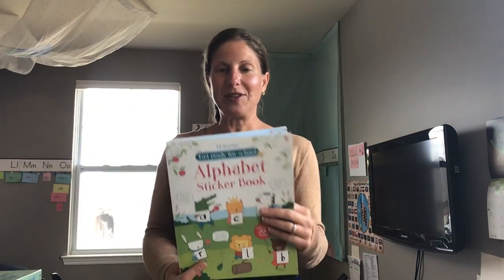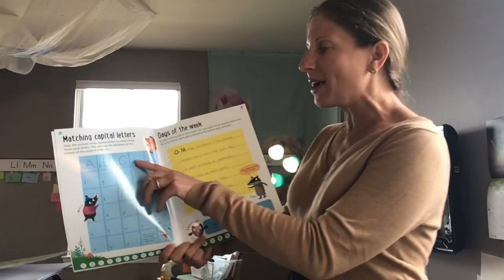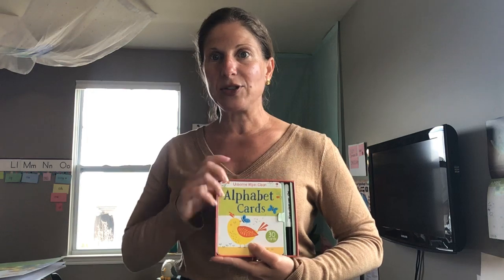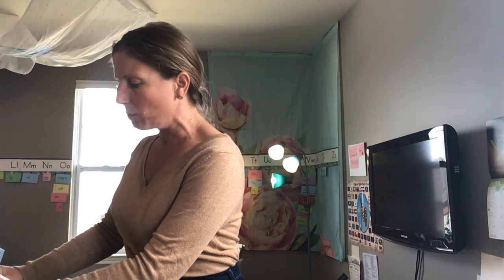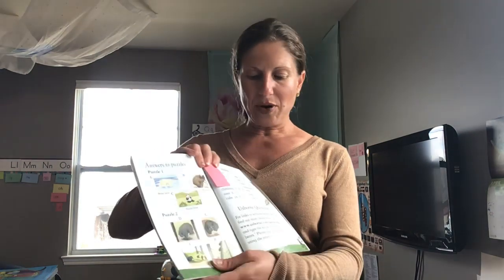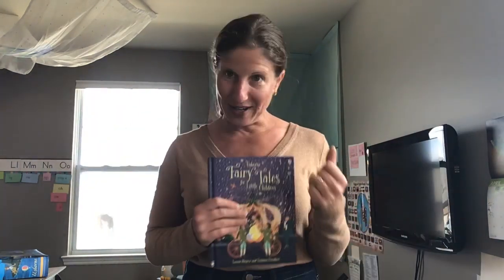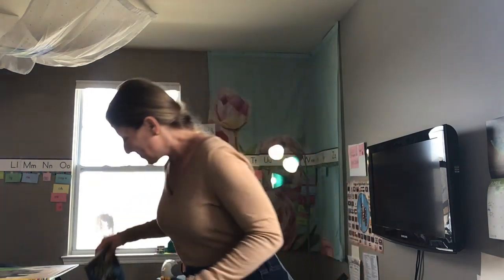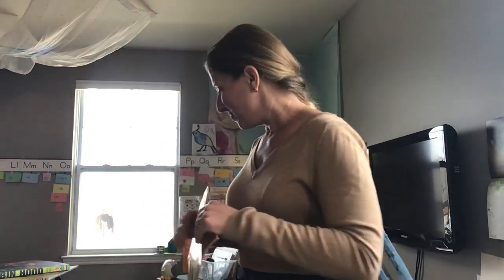Let’s Read!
From learning to read to reading to learn!